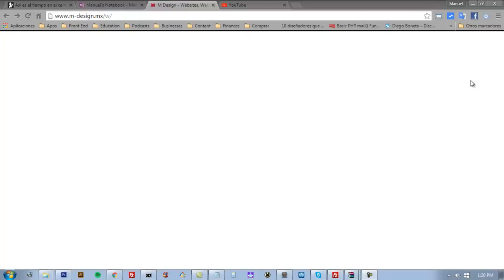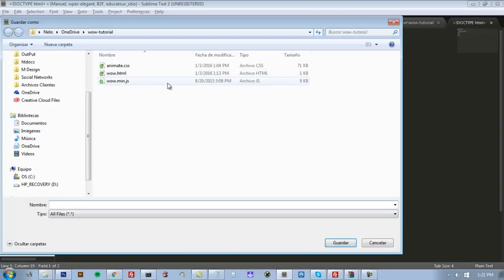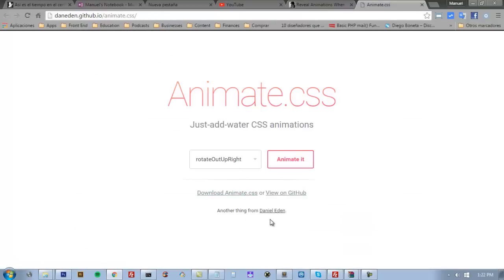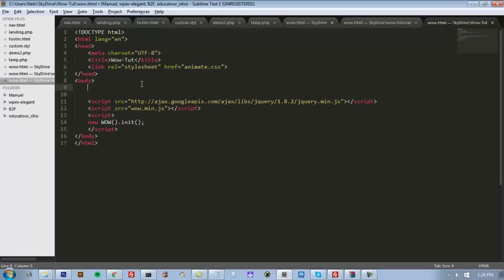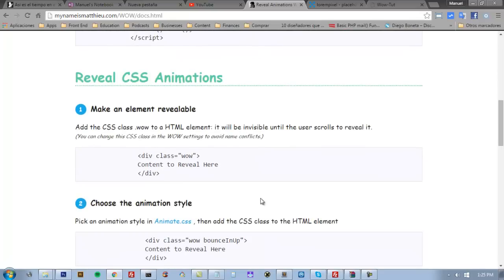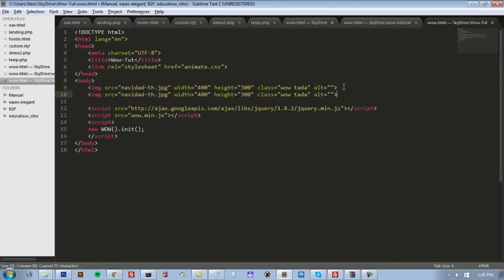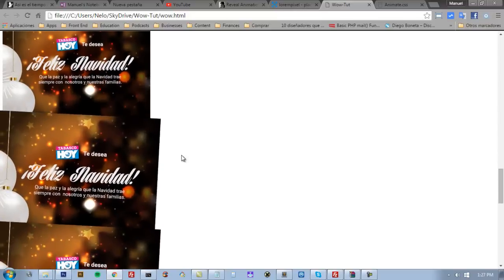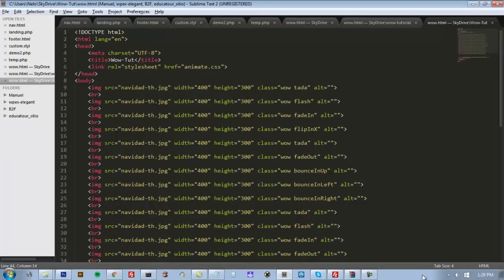Getting started with WOW: CSS Animations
Different content of WOW.js on my
Spanish Channel (with subs):